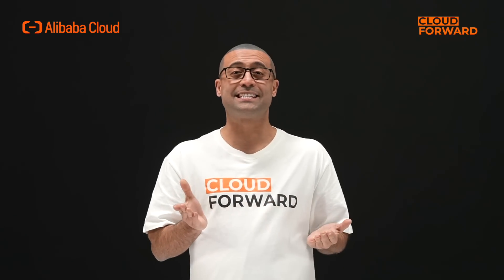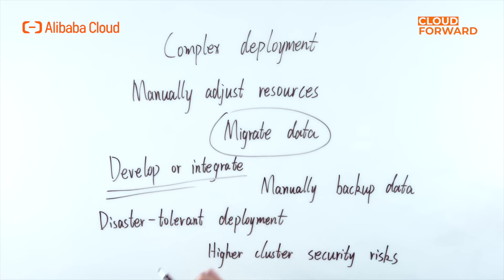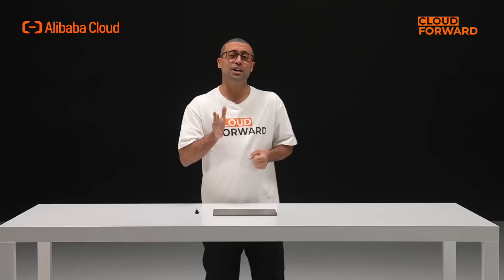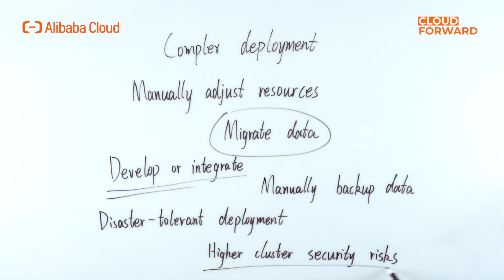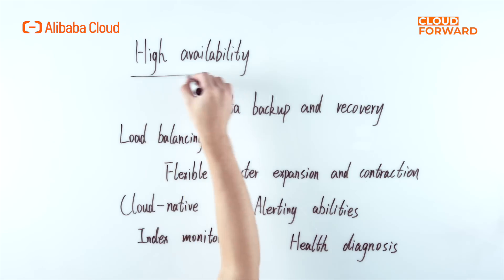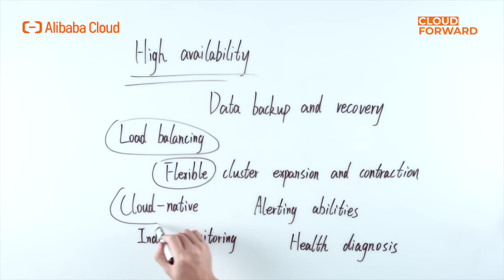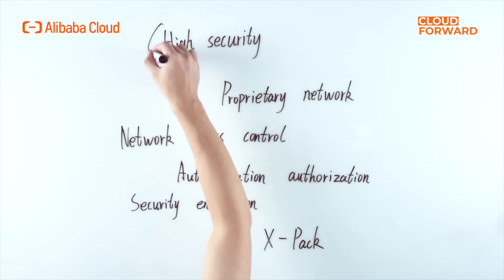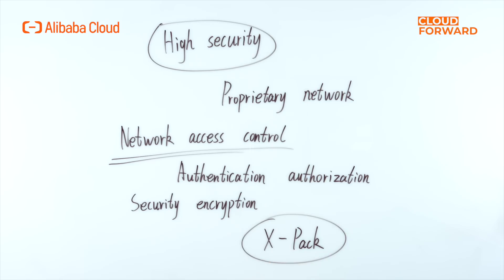Alibaba Cloud Open Source Big Data Platform | Elasticsearch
How can users ensure high availability, high performance, and high security when creating their own Elasticsearch using ECS or physical servers? In this episode, we introduce you to the latest of Alibaba Cloud Elasticsearch.

In this series, we will talk about Alibaba Cloud Open Data Platform and Service, which includes large-scale batch computing engine MaxCompute、real-time interactive analytics engine Hologres、real-time compute for Apache Flink、visualized one-stop big data development and governance platform DataWorks and Lakehouse of MaxCompute, also Alibaba Cloud open source big data platform E-MapReduce and Elasticsearch.